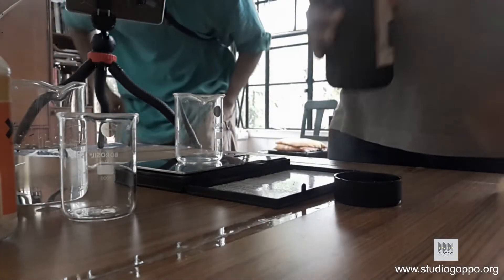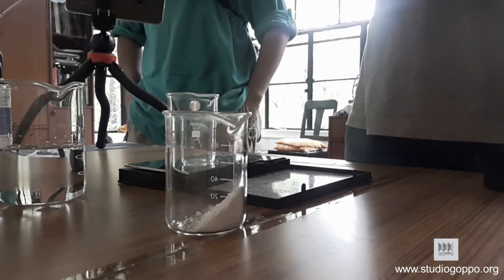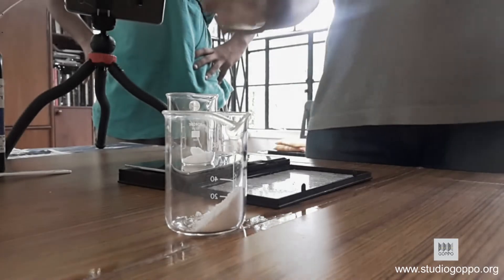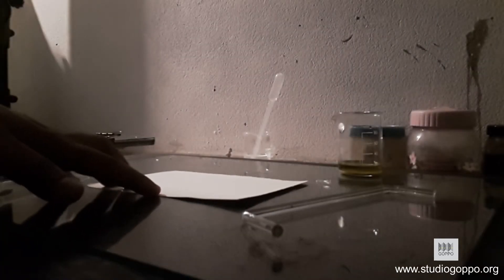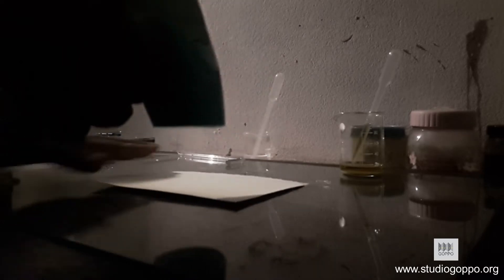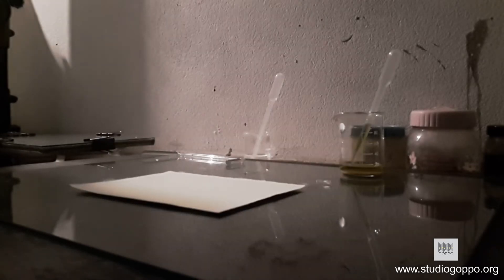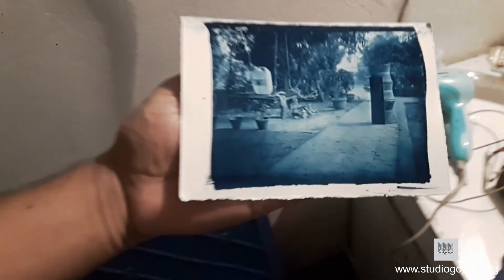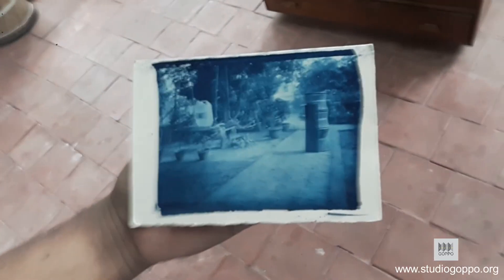Photography with Iron salts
Caution

This Process involves Ferric sulphate, Potassium Ferricyanide, Oxalic Acid, Citric Acid and produces Ferric Oxalate. Please go through the MSDS of all the chemicals before handling and take the precautionary safety measures.  Studio Goppo is not going to take any responsibility for any accidents

Photography with the salt of Iron

It was interesting to make photographic images with the salt of Iron instead of Silver. This process is discovered accidentally while looking for something else.

After the first publication of the article many modification been done.  The process became more simplified.  This video is done while Arpan Mukherjee was demonstrating to a student intern in studio Goppo. This is the first part where you can see a sensitive solution prepared applied on paper and used to take a print from glass plate negative.

Recipe

•         Take 5 Gm (or a table-spoon) of ferric sulphate in a biker, add Oxalic Acid (10% solution in distilled Water) drop by drop to cover the surface and little more.  Ideally this need to be done under tungsten bulb, strong white light will expose the solution.
•         Keep the mixture in dark for 30 min. An olive green solution will be on top of white sediment.
•         Using a dropper carefully take the olive-green solution and apply on the printing paper.
•         Application can be done using glass rod or brush
•         Make it dry, and print it under the negative for 45 sec to 2 min in sunlight or under UV.
•         Develop in 5% potassium ferricyanide for a minute
•         Rinse  in distilled water to remove all ferricyanide
•         Fix the print in 3% solution of citric acid for 5 min or until get a proper white in the highlights
•         Rinse again in water to remove all the acid from the paper
•         Make it dry